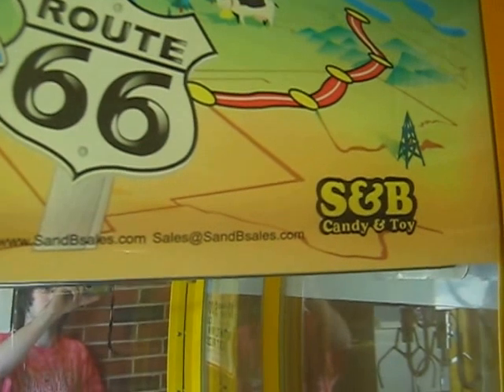ROUTE 66 CLAW MACHINE@ PIZZA HUT GETIN LUCKY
TODAY I HEAD OVER TO MY LOCAL PIZZA HUT TO FACE THE ROUTE 66 CLAW MACHINE  THIS TIME I GET A LITTLE LUCKY